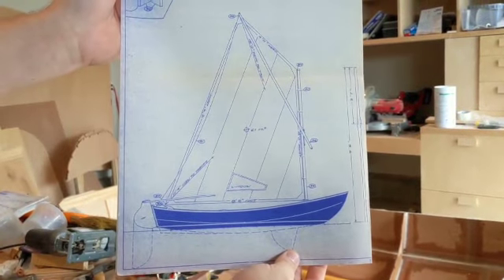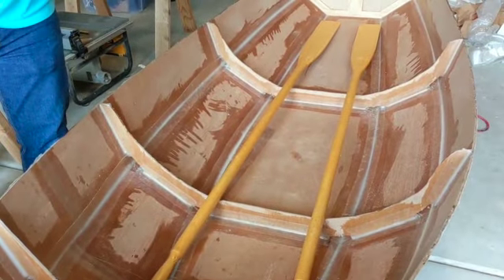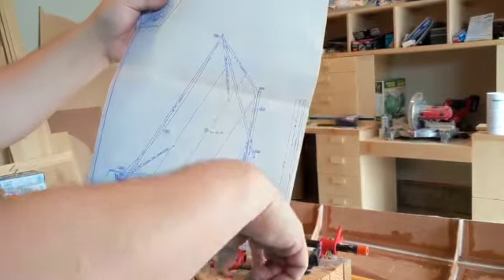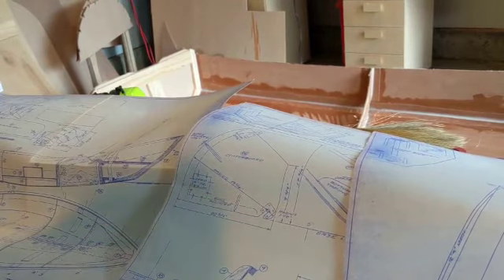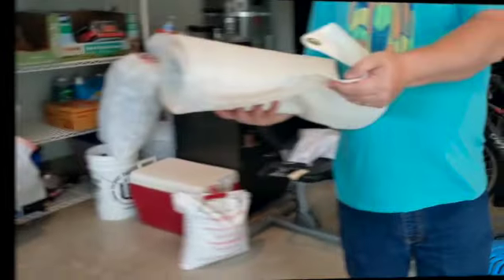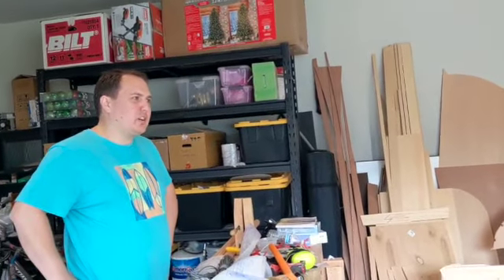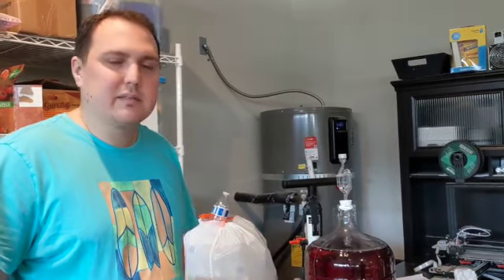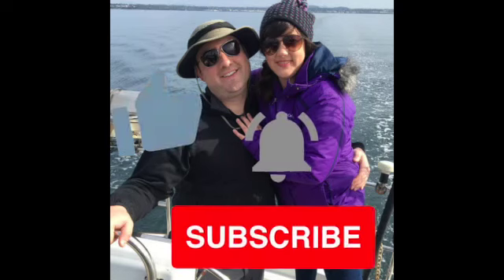Ep 17 Building a 11ft Sailboat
This week we got to see our friend's sailboat he is building!